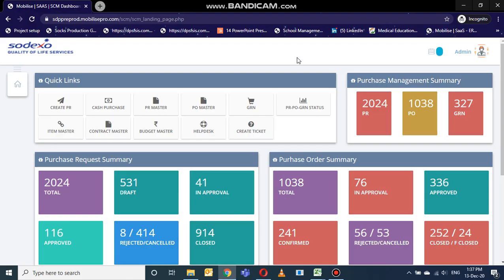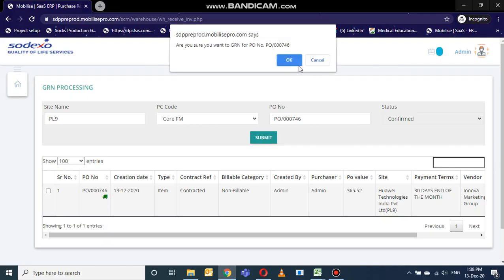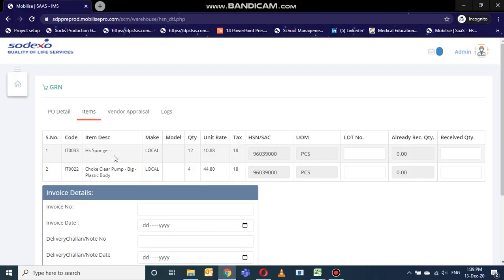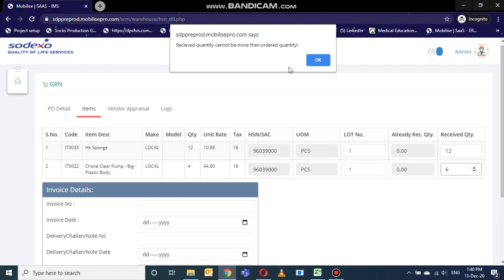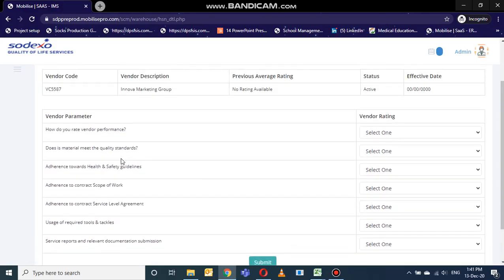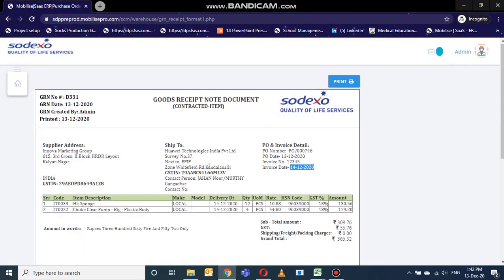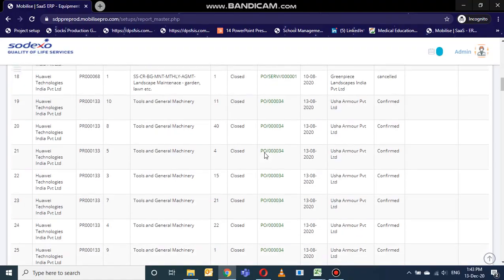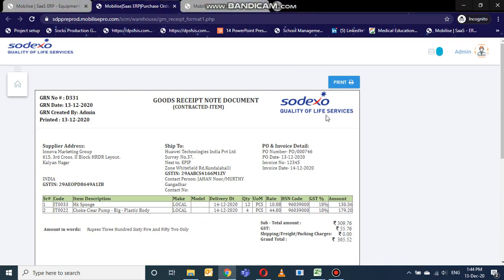Goods Received Note GRN Creation